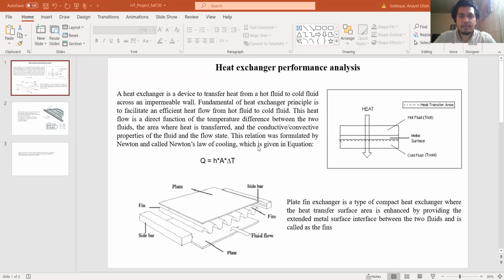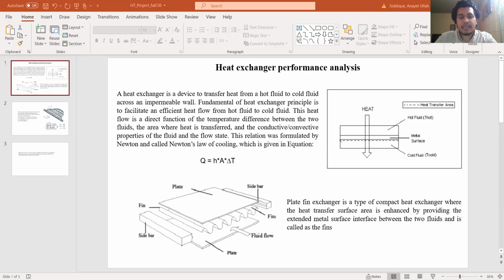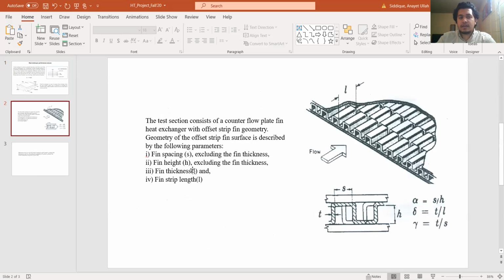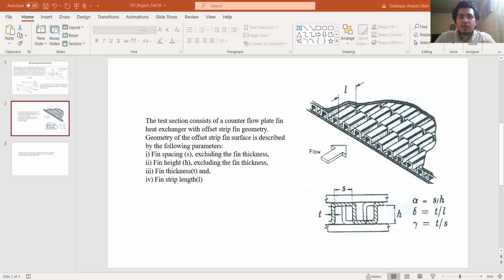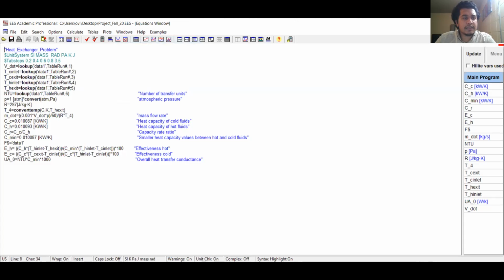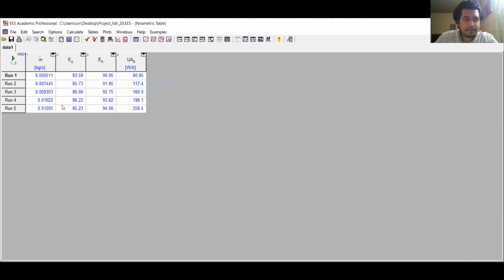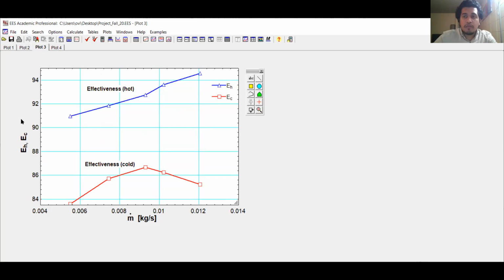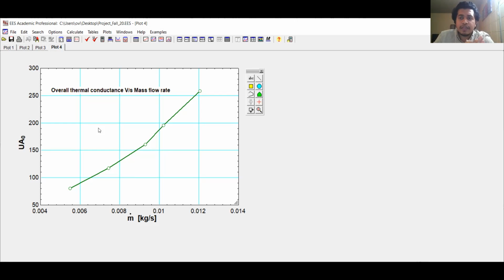HT Project Anayet Ullah Siddique